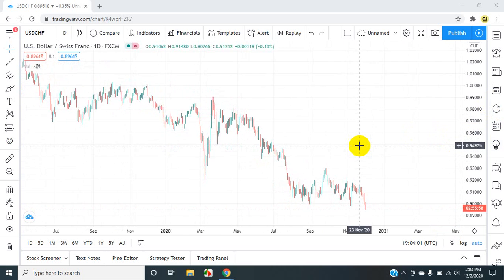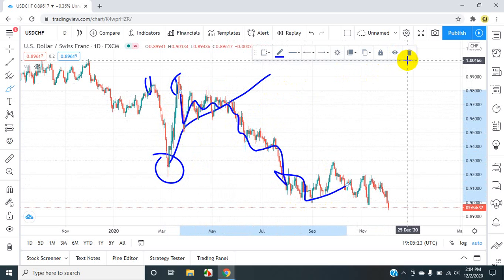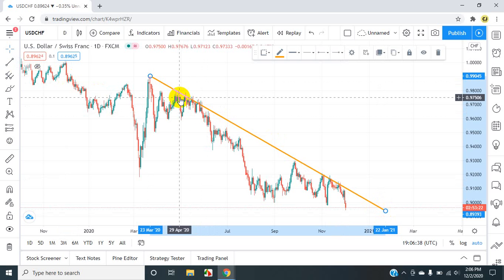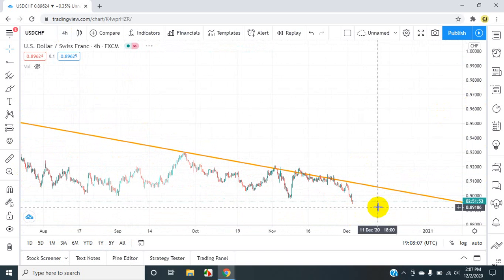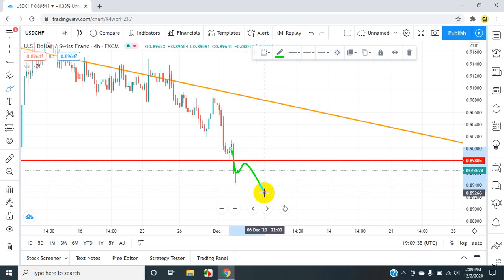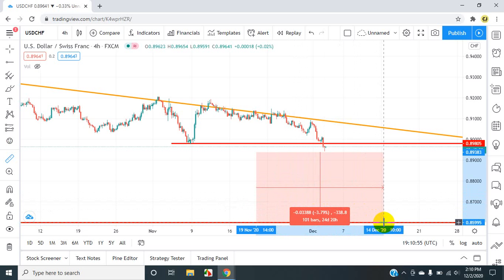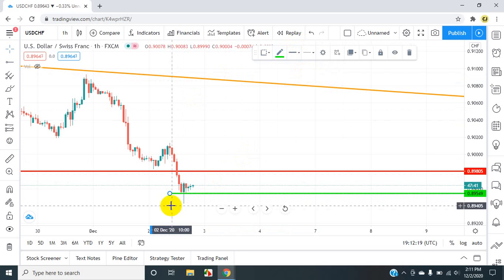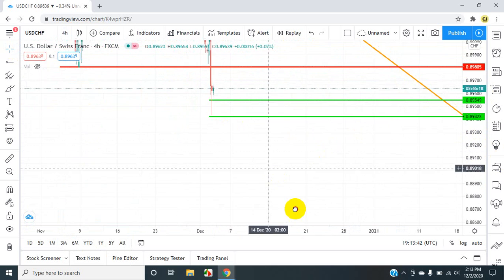Cam Jones FX DAILY ANALYSIS 4 (USD/CHF)